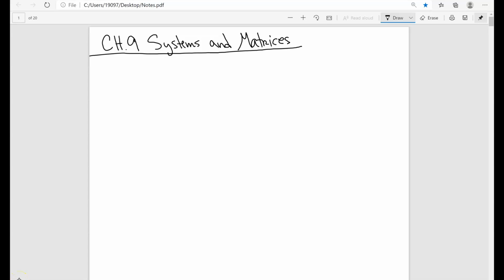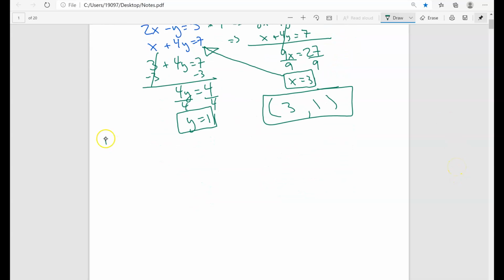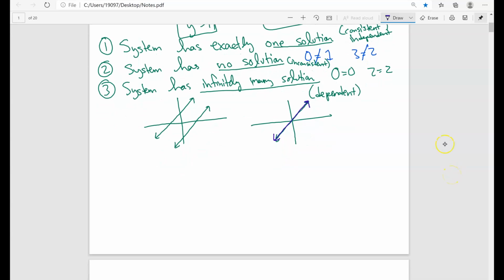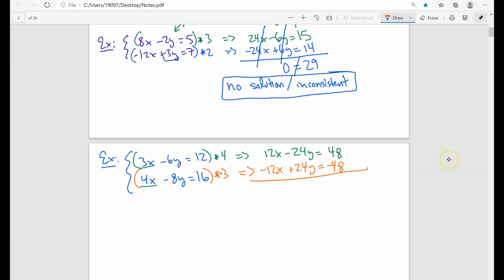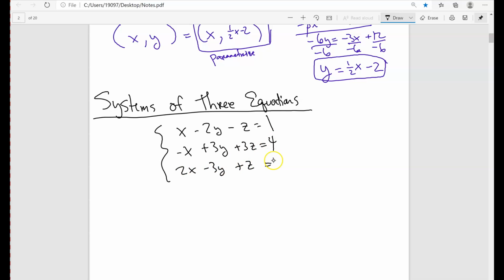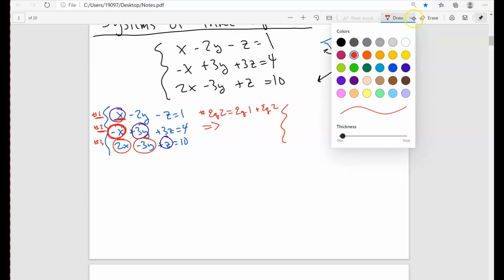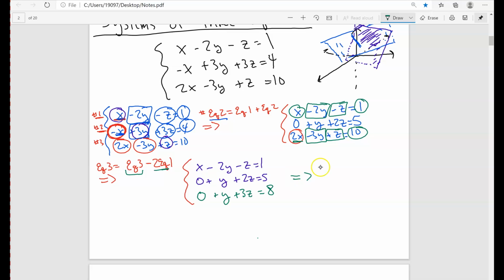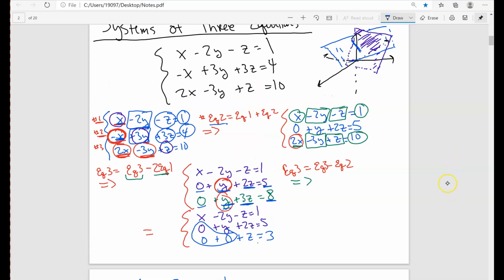Math 141: Solving Systems of Equations